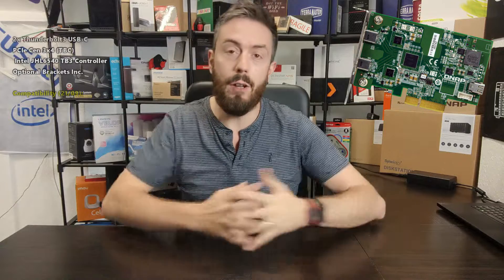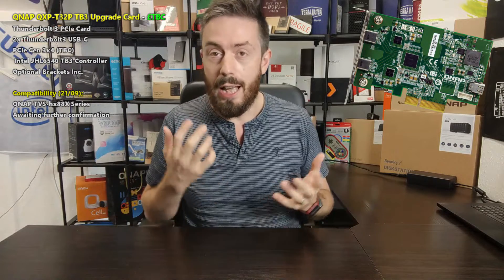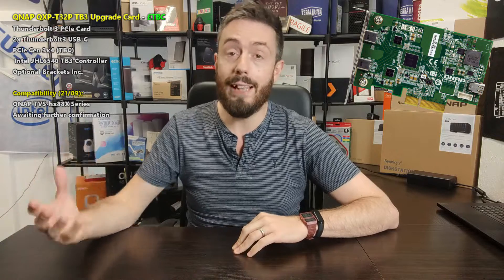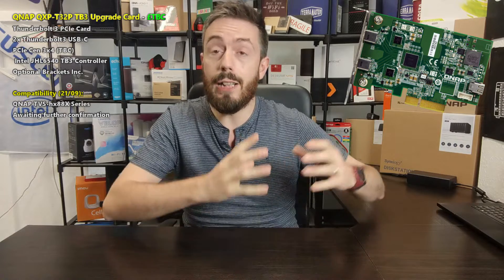QNAP QXP-T32P Thunderbolt 3 PCIe Upgrade Card For NAS Revealed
QNAP FINALLY Release a Thunderbolt 3 PCIe Upgrade Card for NAS - The QXP-T32P

Well, it took a while (almost 5 years in fact) but we can finally confirm that QNAP is going to release a Thunderbolt3 PCIe Upgrade card for NAS, in the form of the brand new QXP-T32P! QNAP has been in the business of Thunderbolt 3 NAS for over half a decade, producing numerous solutions that ranged from affordable 4 bays in the TS-453BT3, more structured releases in the TVS-x72XT ranges and onto the ridiculously powerful TVS-x82T3 range. However, whenever prompted about a Thunderbolt 3 upgrade card (it's been a constant in the QNAP Q&A sessions here on the channel) they have always maintained that they wanted to focus on a complete solution, rather than an upgrade, as Thunderbolt NAS was still relatively young compared with the rest of network-attached storage. However, this has all changed with the announcement of this new QNAP QXP-T32P PCIe card that allows you to add Thunderbolt 3 connectivity alongside select QNAP NAS solutions. Announced amidst the reveal of the new QNAP TVS-hx88X series (currently the TVS-1288X and TVS-h1688X in desktop, with rackmounts to follow) this new card is going to be remarkably sought after and questions regarding compatibility, hardware specifications, price and availability will be very much in demand. So, let's discuss everything we know about this new TB3 card for NAS from QNAP.